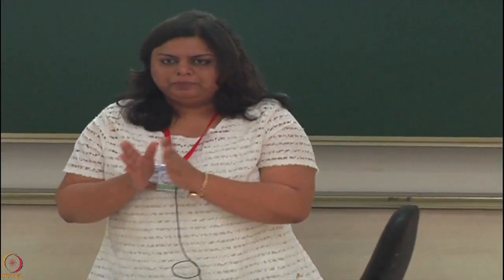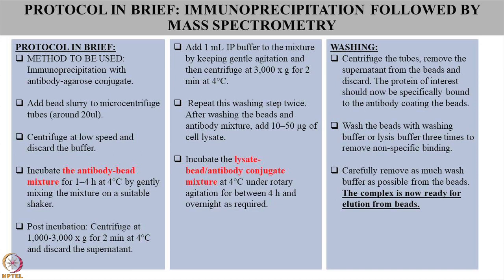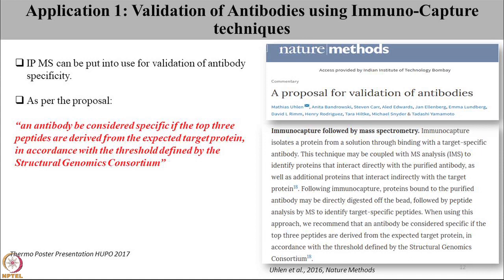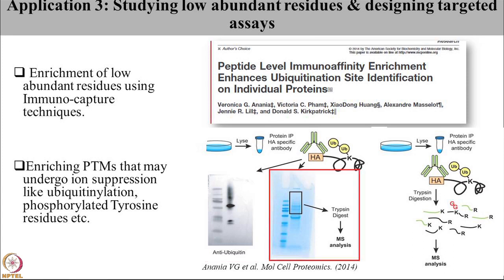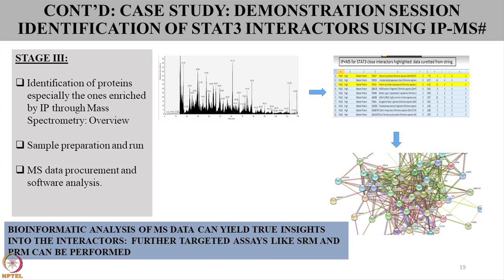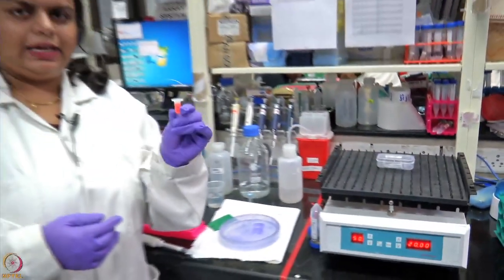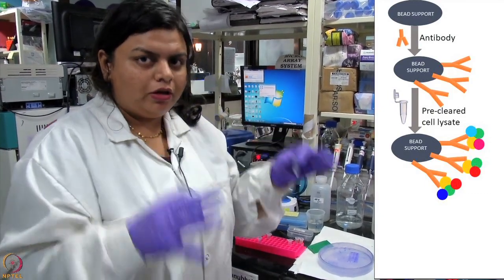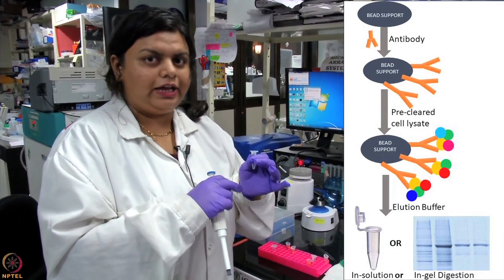Week 5-Lecture 24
Lecture 24 : Mass Spectrometry coupled Interactomics-I